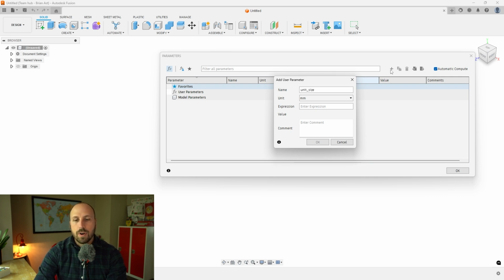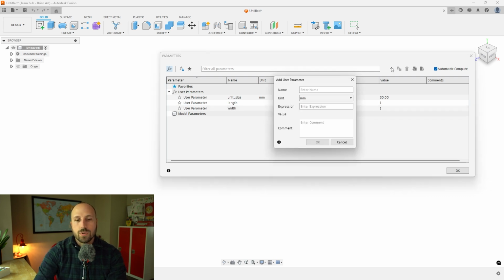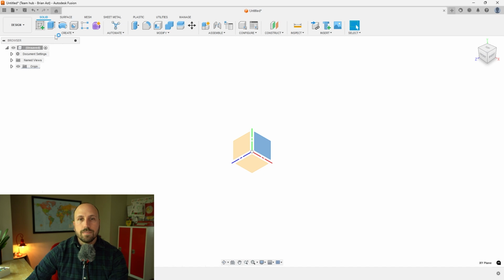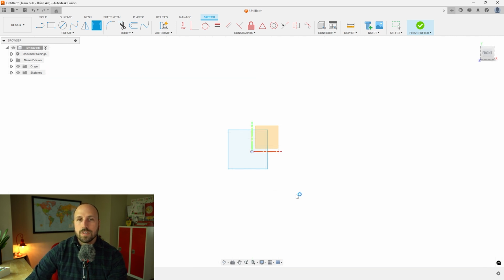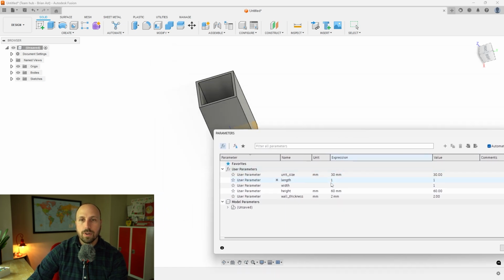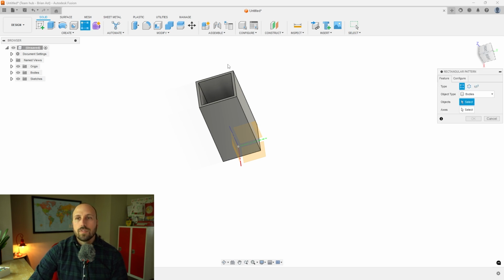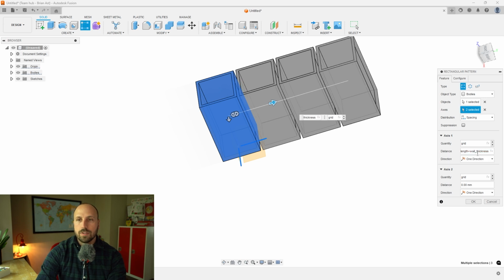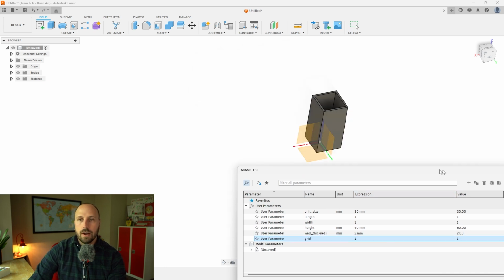The Secret To Fast 3D Designs in Autodesk Fusion Everyone Misses!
Unlock Autodesk Fusion's (formerly Fusion 360) secret weapon and seriously boost your productivity. Parametric modeling is surprisingly easy to learn and incredibly powerful. I honestly wish I had known about this powerful CAD 3D modeling trick when I first started out. Parametric design would’ve saved me hours of rework and frustration. With parametric design, you can create a model that adapts as your needs change, no need to rebuild everything from scratch. Even better, your models can be shared and modified by others to fit their unique use cases, without needing them to be expert modelers.